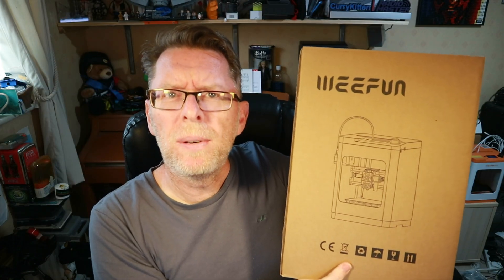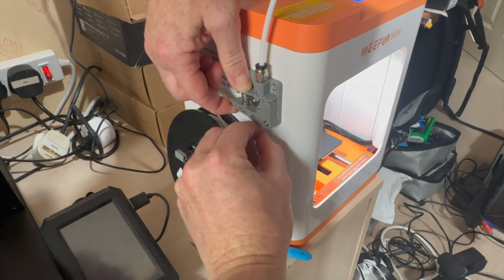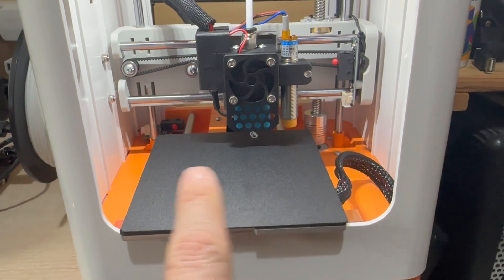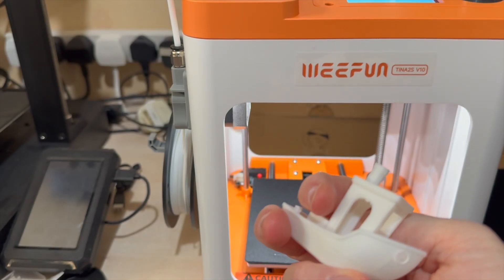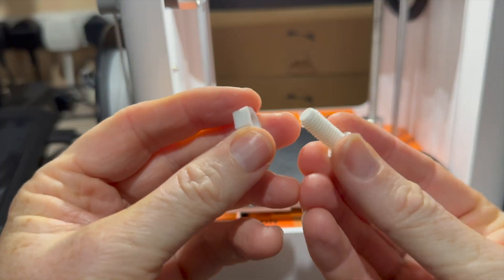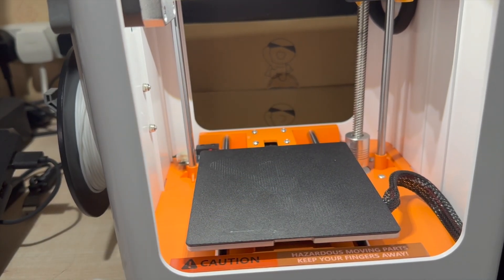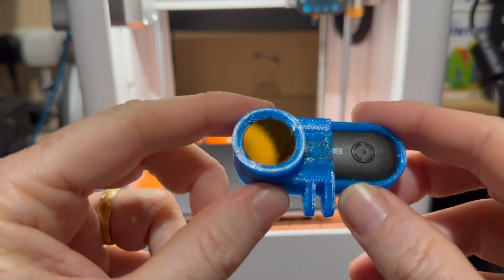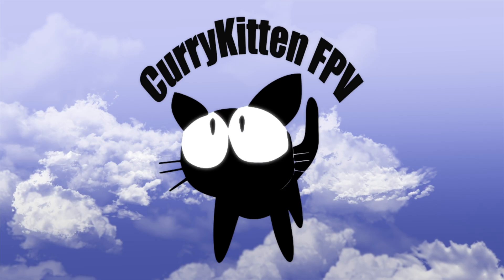Weefun Tina2S 3D printer. Small, but perfectly formed!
On test today is a 3D printer from Weefun.  With its auto-leveling and the fact there's nothing to put together, it should be beginner-friendly.  The fact it takes up much less space than a regular 3D printer could be a real positive for those lacking a lot of desk space.  Let's check it out!

This printer was kindly provided by Weefun for review.  If you are interested in checking it out in more detail here are the two places it's sold.